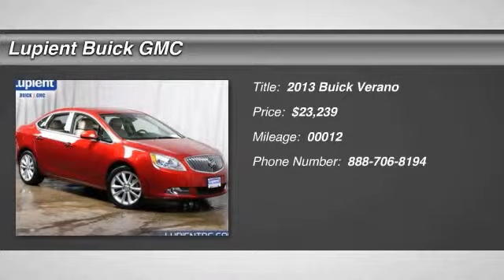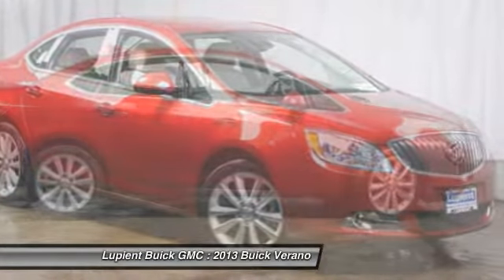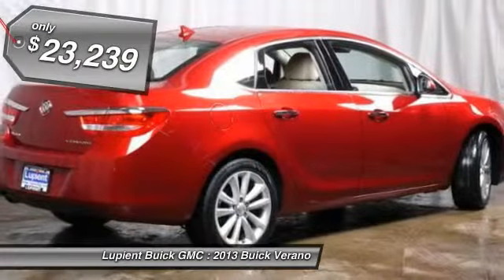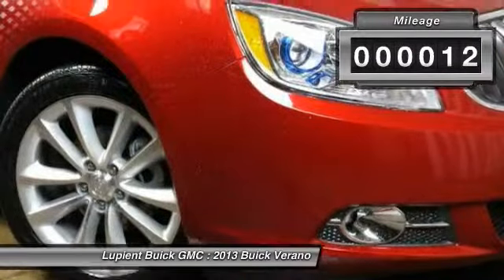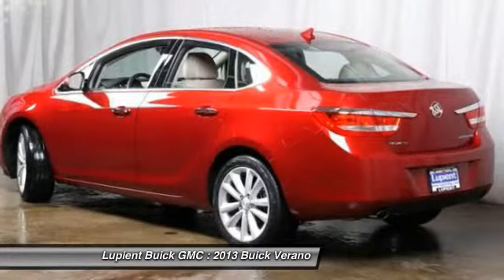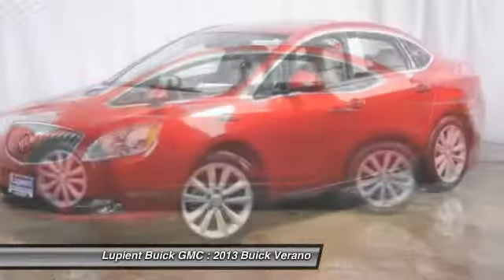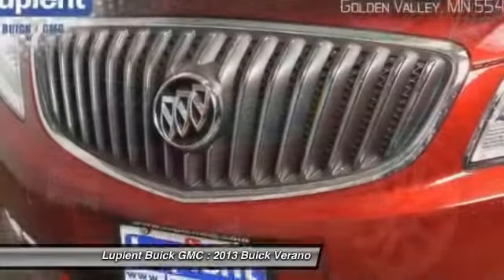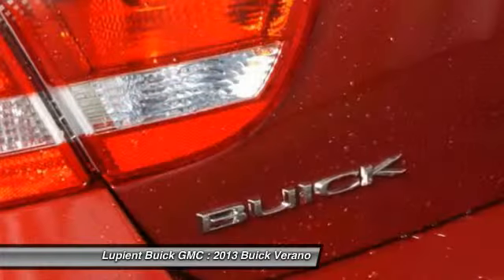2013 Buick Verano lupientms LJLB3170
2013 Buick Verano
http://